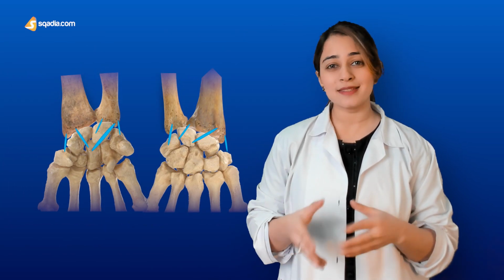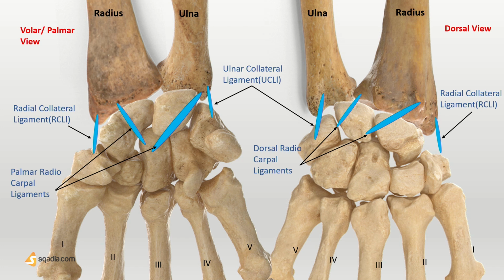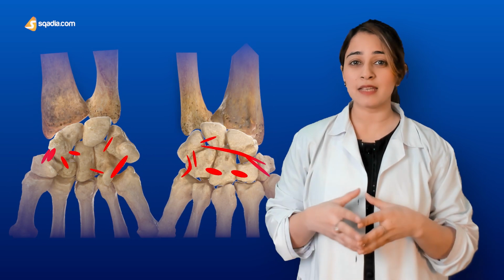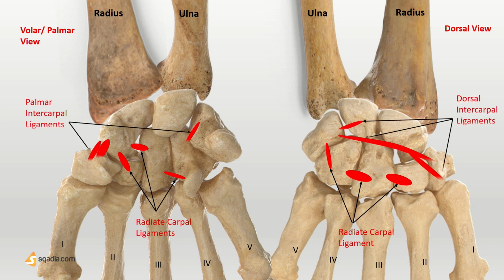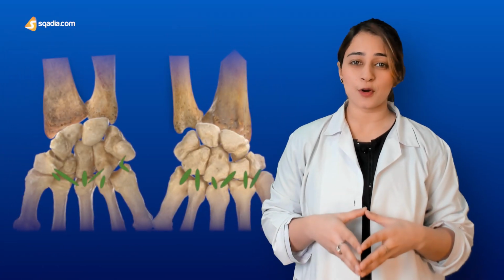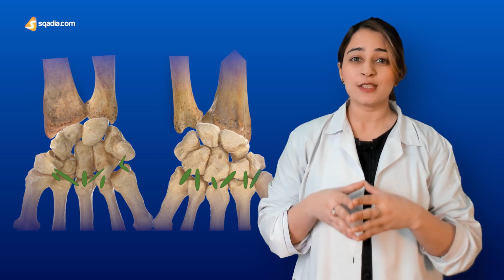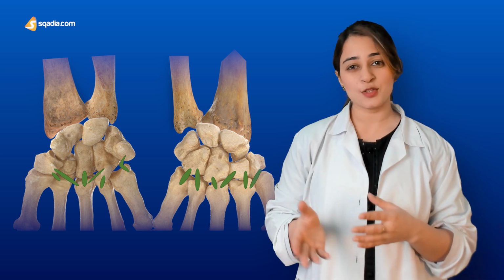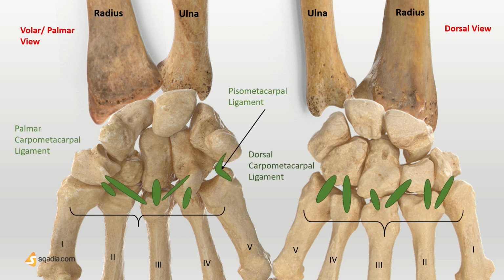Carpals | Ligament Attachments | Hand Wrist Bones | Human Anatomy and Physiology | V-Learning™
The 27 bones in our hands are grouped into three types:
🟡 The carpals
🟡 The metacarpals
🟡 The phalanges

Watch our previous lecture on metacarpals here.

▬ 📃 Carpal Bones ▬▬▬▬▬▬▬▬▬▬
The carpal bones can be found just below the metacarpal bones. They can be located at the base of our hand which makes up the palm, and present distally to our wrist joint. The interplay of these bones allows the proper movement and functioning of our hands.

These eight carpal bones are grouped into four and arranged in two rows: the proximal and distal rows.

▬ 📜 Carpal Bones Proximal and Distal Row ▬▬▬▬▬▬▬▬▬▬
The proximal row is the bottom row, which is making up the wrist joint and the distal row is the top row, closest to the metacarpals (making up the carpometacarpal joint).

On each of these rows, we have the following carpals:

👉 Proximal row: scaphoid, lunate, triquetrum, pisiform
👉 Distal row: trapezium, trapezoid, capitate, hamate

Each of these carpal bones is named based on their shape and appearance which matches with real-life objects, like scaphoid is derived from the word “skaphi” meaning “boat-like” (navicular bone). Watch the full lecture to learn the meanings of other carpal bones too.

▬ 📃 Carpal Bones Anatomical Landmarks ▬▬▬▬▬▬▬▬▬▬
We will teach you super fun mnemonics in a way that you will never forget them. Making it easier for you to cement the names and placement of these carpal bones in your mind. We will also look at the unique shapes and features these bones exhibit. The muscles, ligaments, and tendons have particular anatomical marks where they articulate with the carpal bone, providing more support to our wrist and hand.

Our educator also gives you interesting information and extra knowledge. Adding in questions you might be asked during your examinations related to the carpal bones.

It is going to be an interesting journey. Let us watch and learn!

Find our series of lectures on bone Anatomy: covering the Clavicle, Humerus, Ulna, Radius, Metacarpals, Femur, and the other bones coming soon.